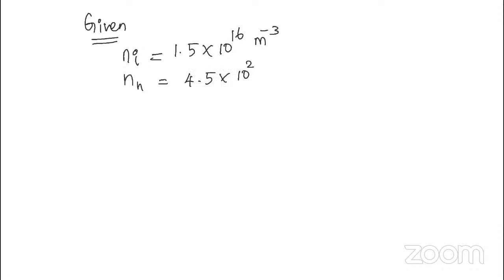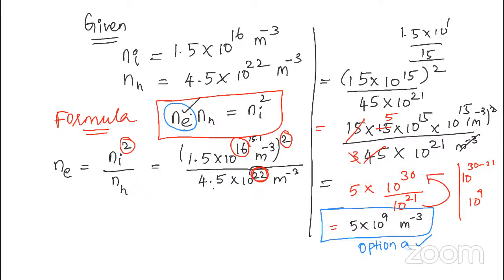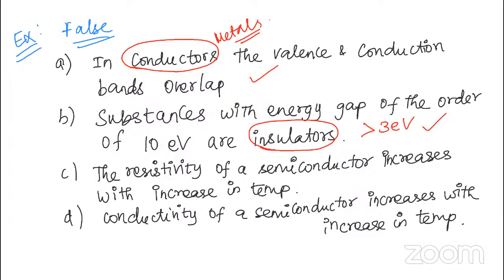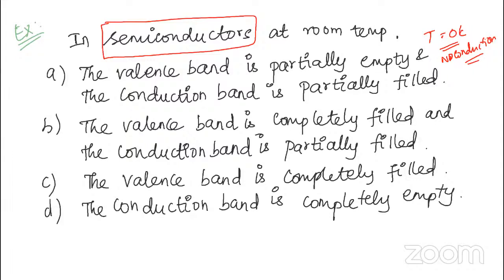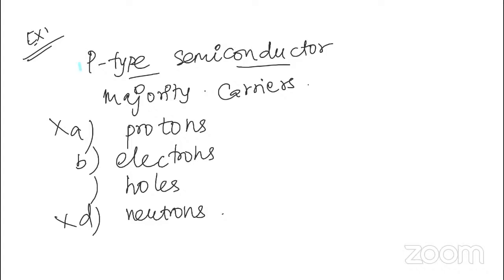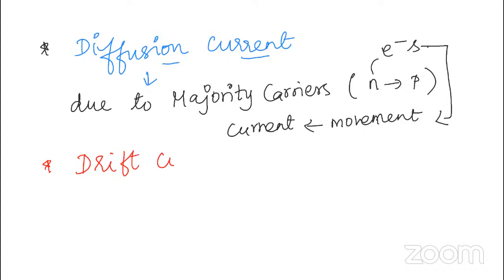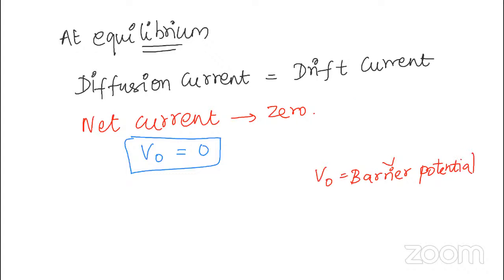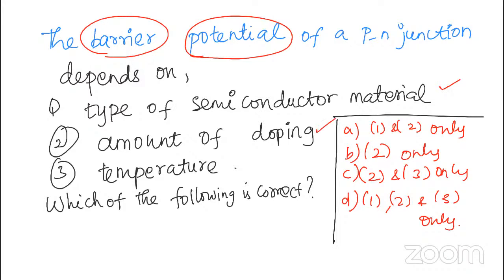NEET 2022 FREE CRASH COURSE - DAY 34 PART2-02.07.2022 PHYSICS (ENGLISH MEDIUM) SURIYA NEET ACADEMY